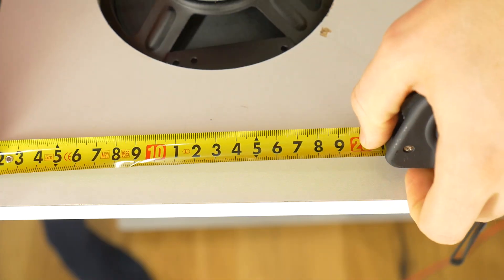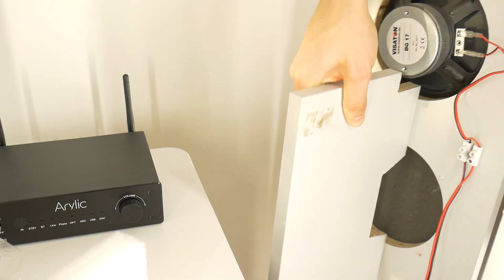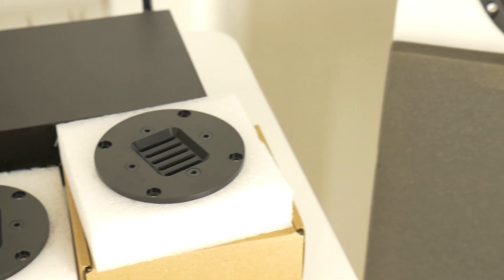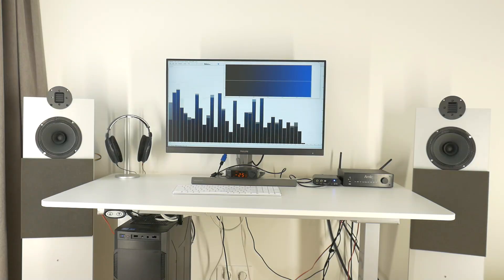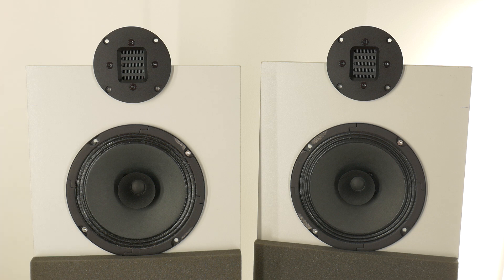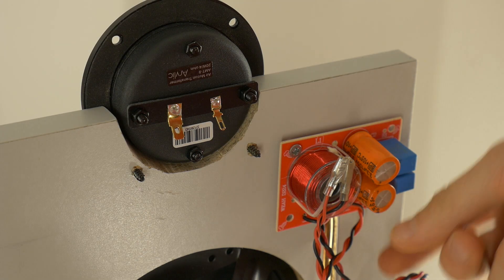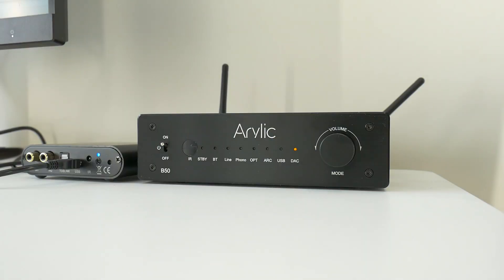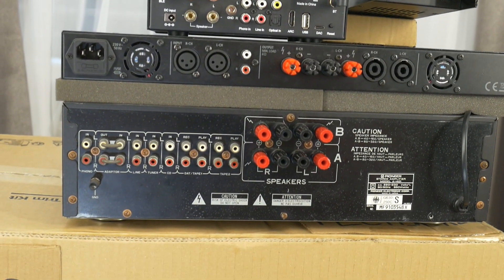Open Baffle Speakers: Tweeter Upgrade Tutorial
How to Upgrade Tweeters in custom build Open Baffle speakers with visaton bg 17 drivers. I use AMT-9 (Air Motion Transformer) tweeters from Arylic to improve the sound of my own build loudspeaker system. Since the tweeter should not be directly connected to the power amp, otherwise it will burn out, you need found a small 2 way filter. As a poweramp I use arylic B50, D class with a lot of features, also sub out, what do you think, does it make sense for me to try these open baffle with some HiFi AB class amp ?

Hазвание видео: Акустические системы с Открытый корпус Руководство по модернизации твитеры
🇩🇪 Video-Titel: Open Baffle Lautsprecher: Tweeter Upgrade Tutorial